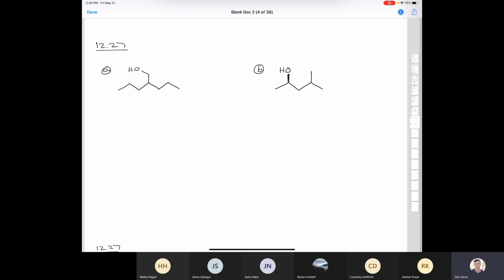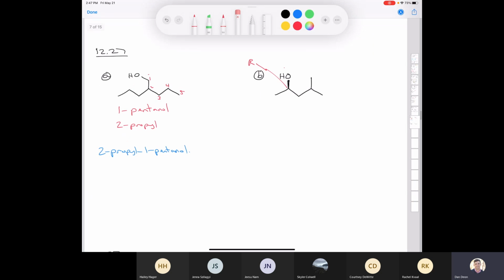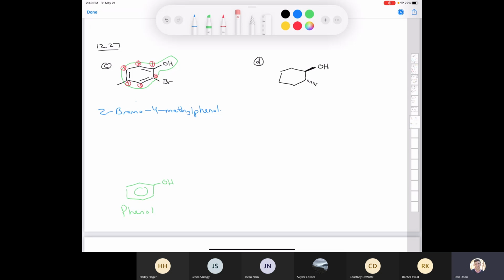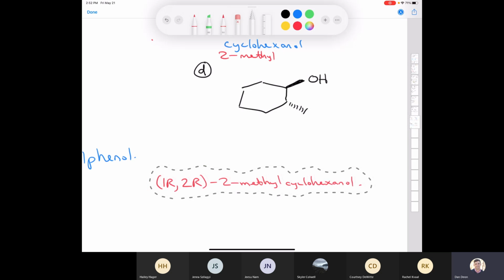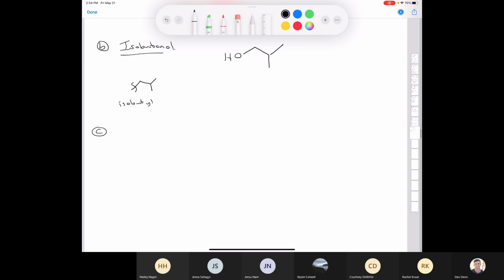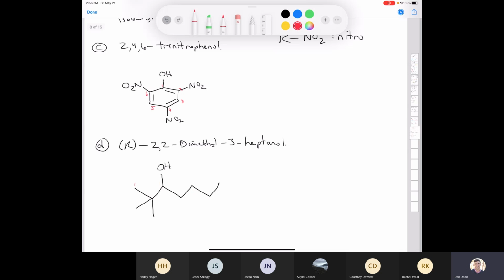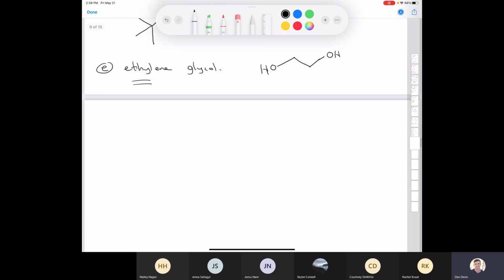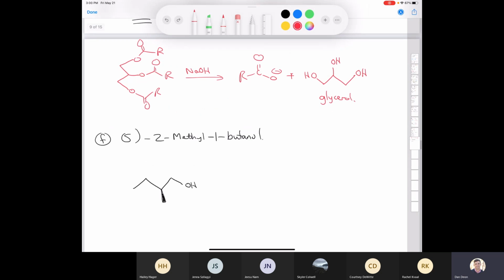CHEM 3111 Lecture May 21, 2021 PART 3